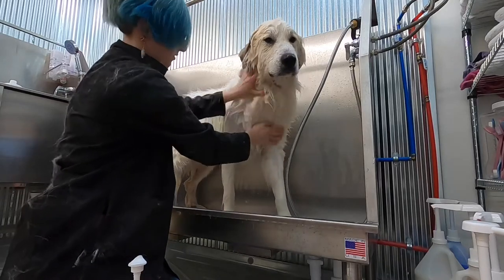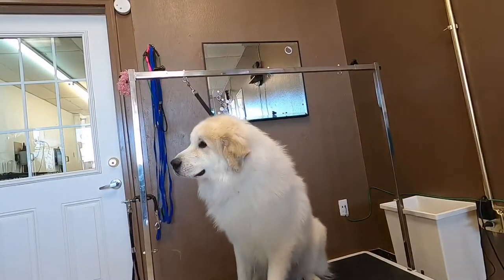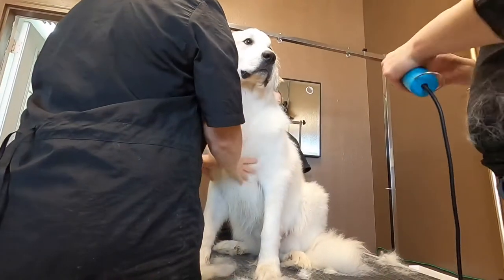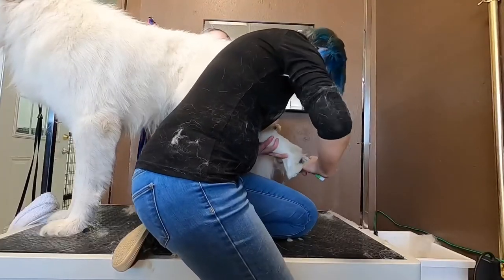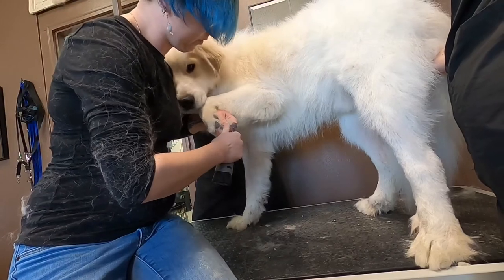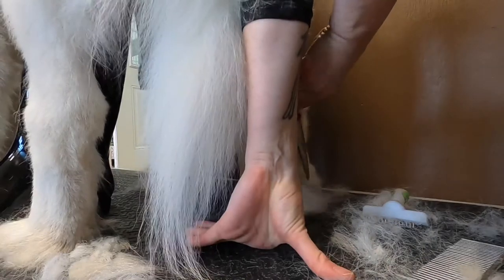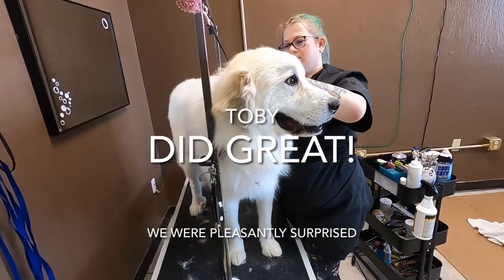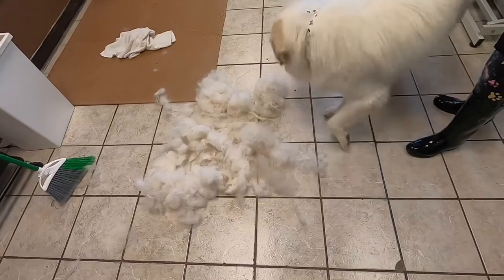Toby the Great Pyrenees dog grooming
See part one for how we dried Toby! He’s a reactive dog but he did fine after we got him dry.
Size Matters Dog Grooming is in Beavercreek, OH